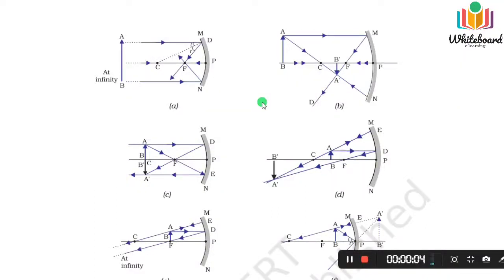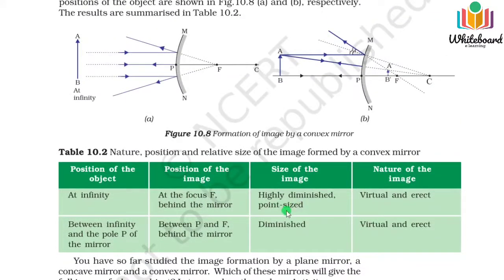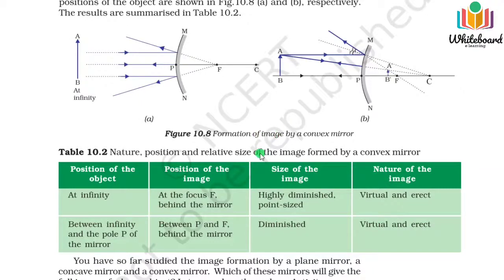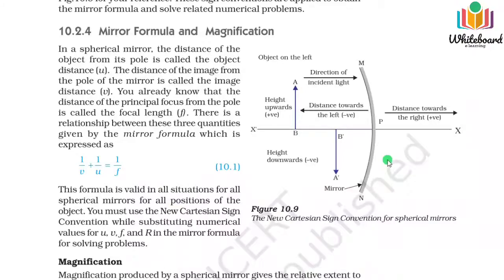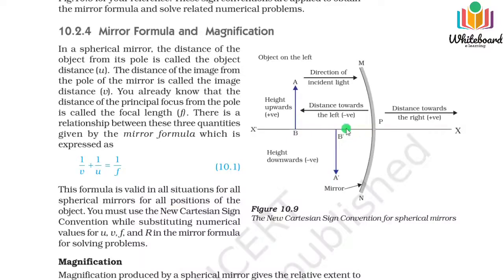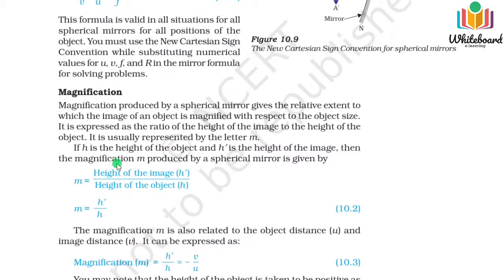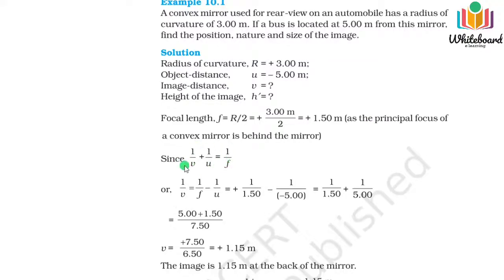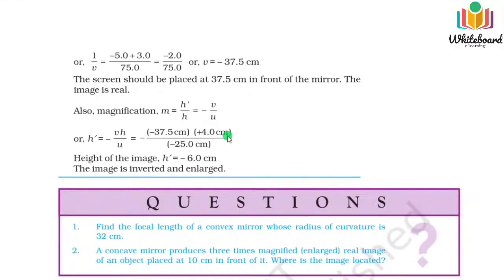CBSE/Class 10/Science |Ray diagram of convex mirror & new Cartesian sign convention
Ray diagram of convex mirror & new Cartesian sign convention